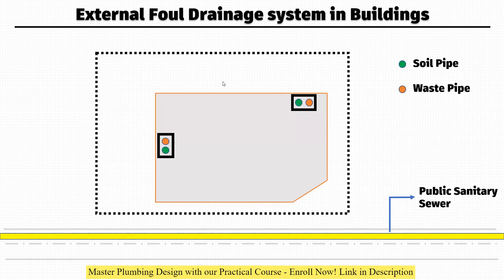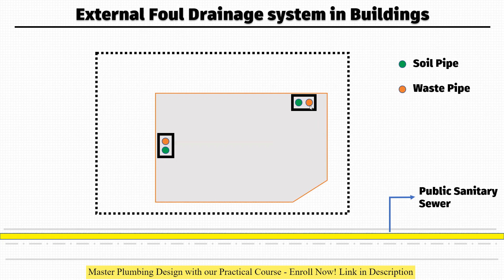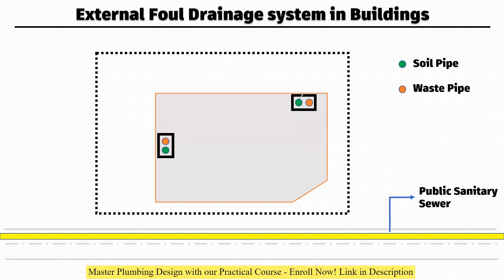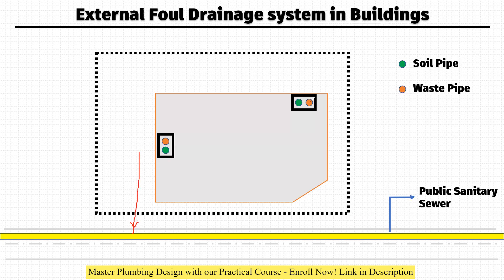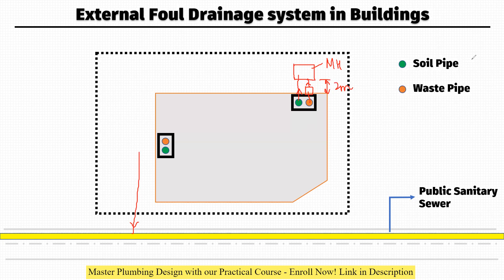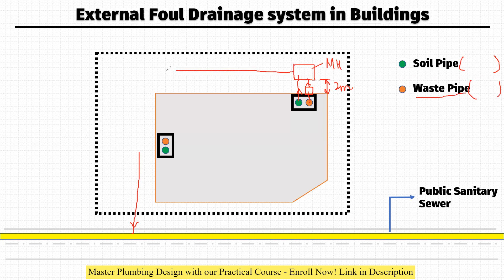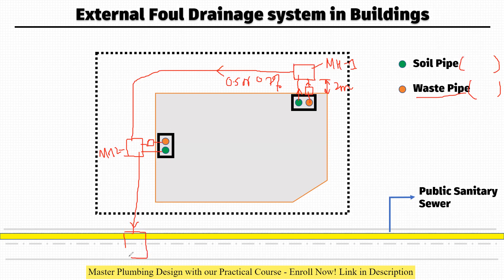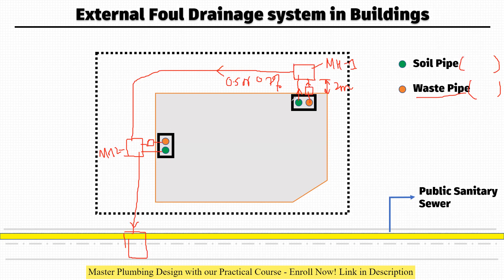How Building External Drainage System works || Plumbing Drainage Design